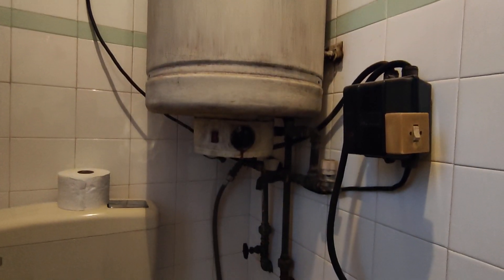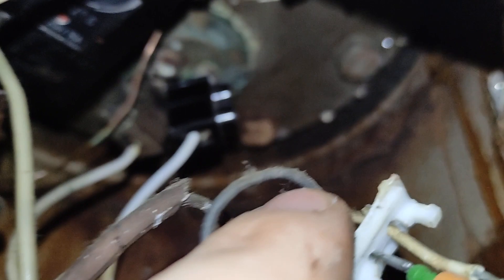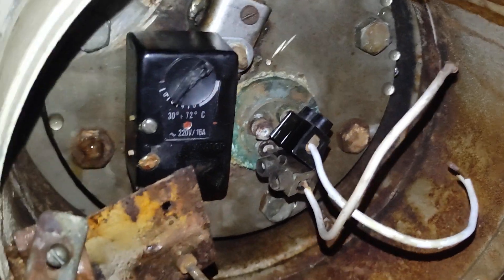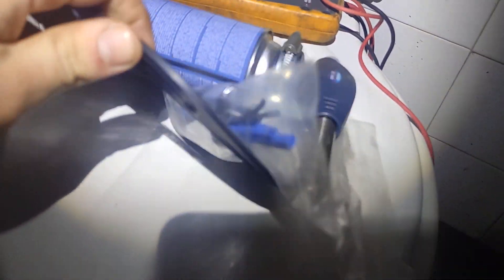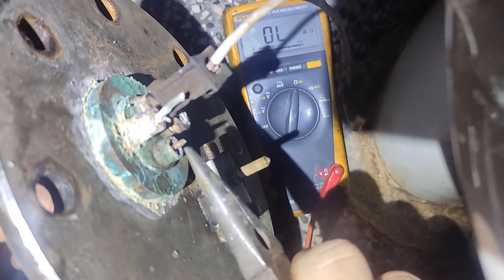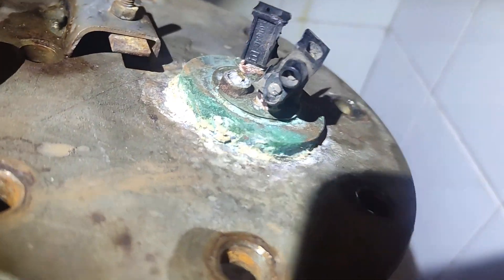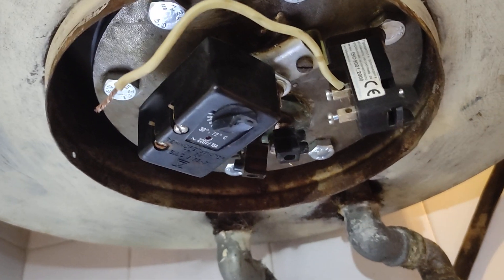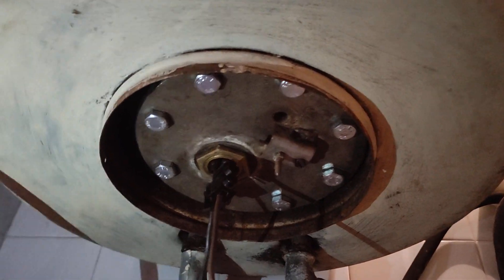Boiler / Electric Water Heater seal replacement and New heating Element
Seal was leaking on this old and very thick stainless steel boiler. New seal was fitted, new heating element, as the cracked heating element was leaking after I installed everything the first time. I also had to do some insulation on the new old cables. I didn't show it , but everything works very well.